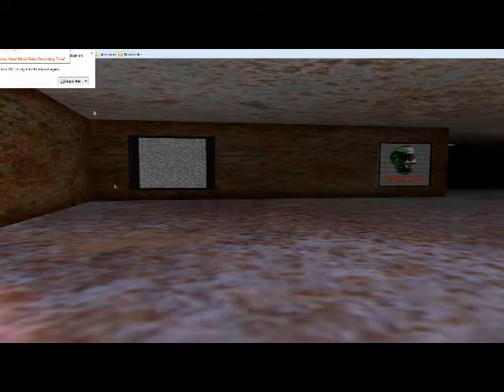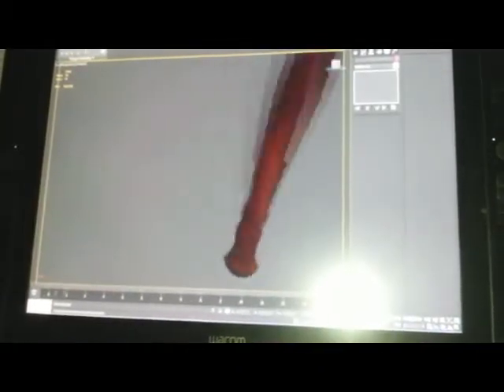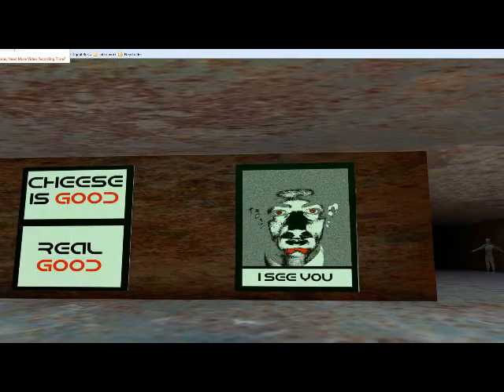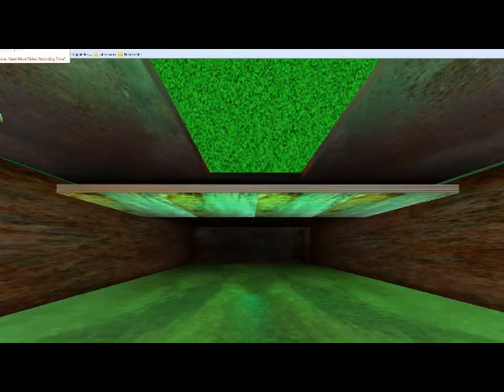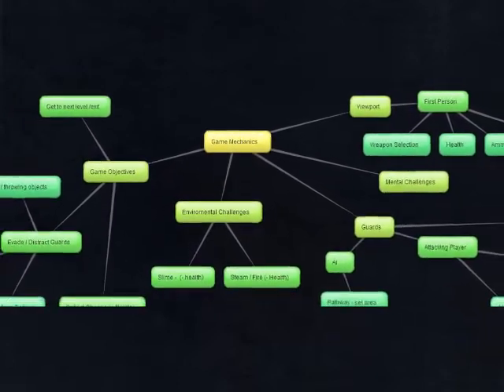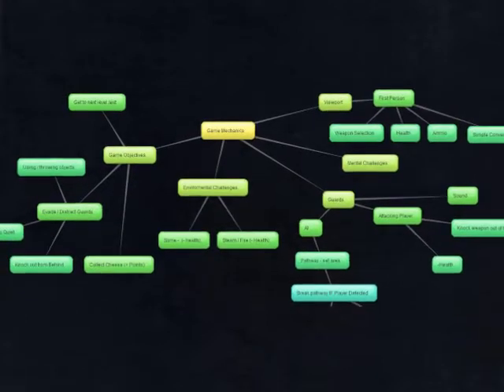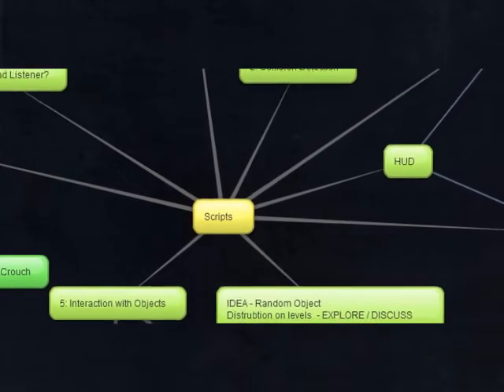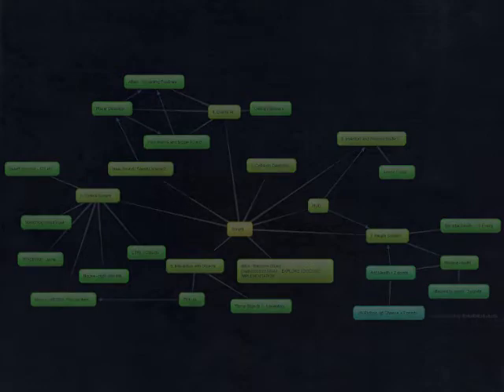A Rat in a Maze - Game Development Vlog 7 (9th August 2015)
Vlog 7 for Rat in Maze game